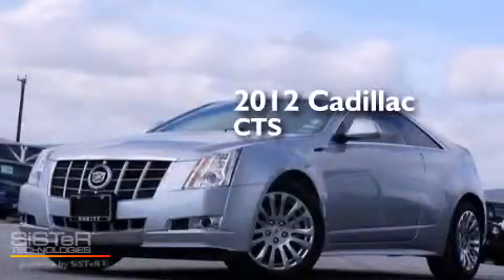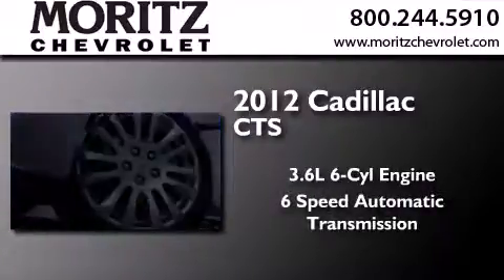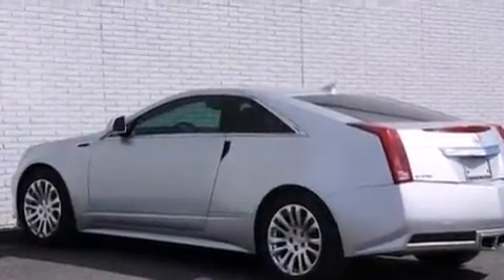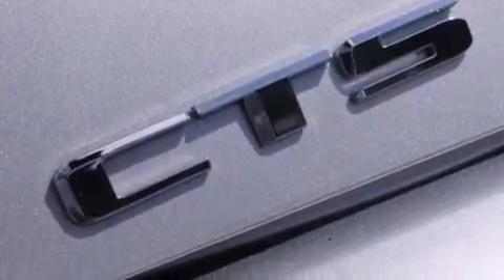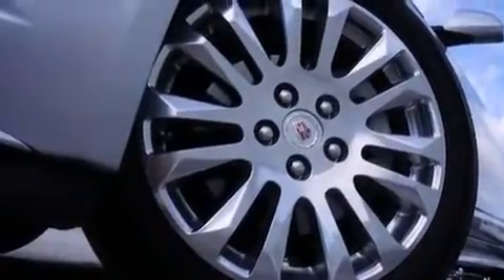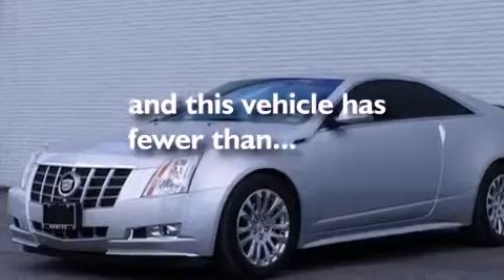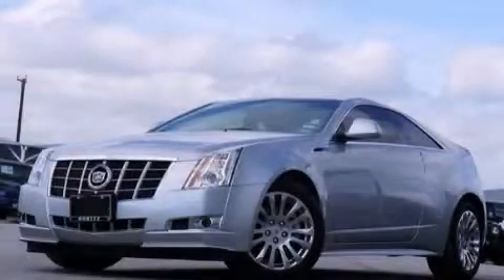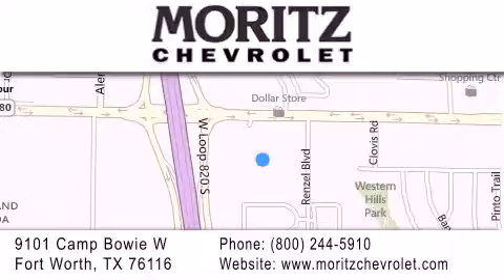2012 Cadillac CTS Dallas TX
We have been honored to serve the Fort Worth TX area , we promise that your experience at our dealership will exceed your expectations ! Year : 2012 Make : Cadillac Model : CTS Coupe Engine : V6 3.6L Trans . : Automatic Exterior : Radiant Silver Metallic Miles : 16,650 Stock : V78967AA Moritz Chevrolet 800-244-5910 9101 Camp Bowie West Fort Worth , TX 76116